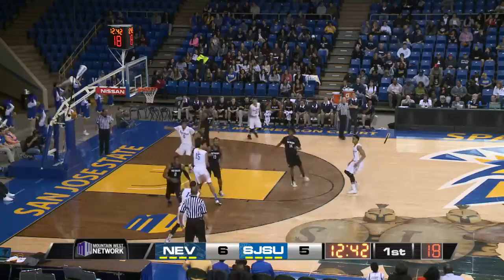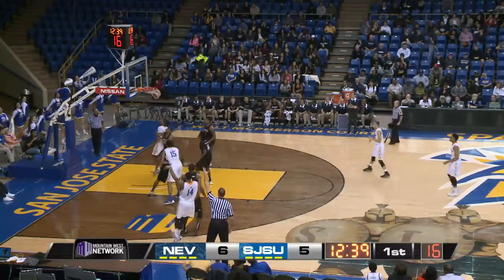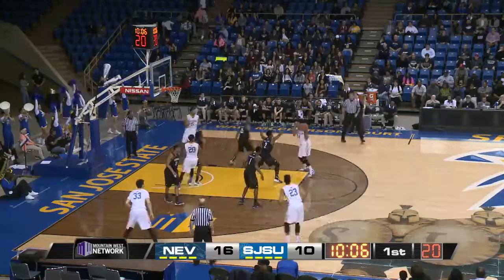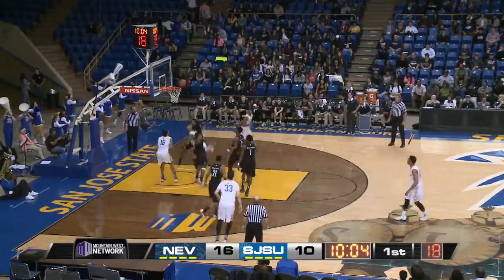SJSU vs. Nevada MBB Highlights